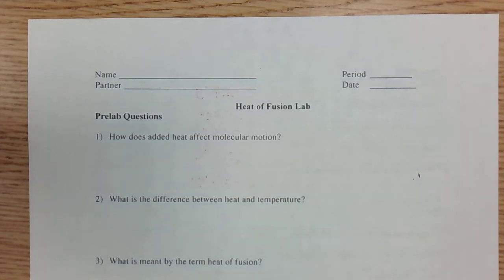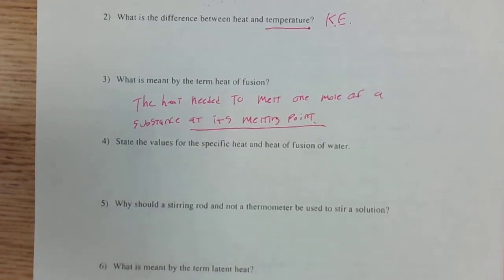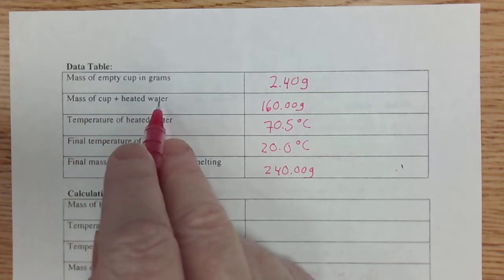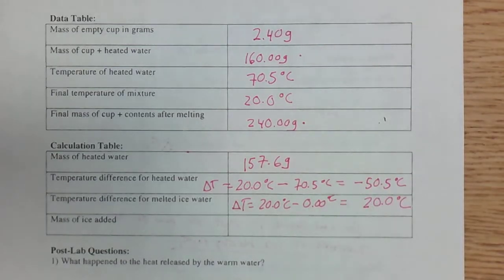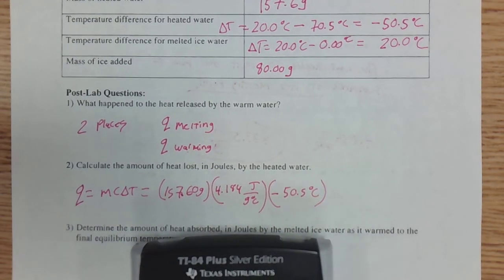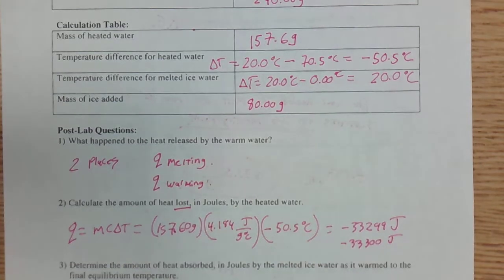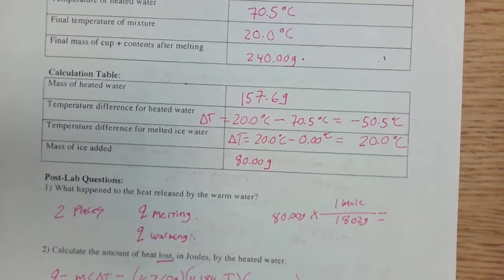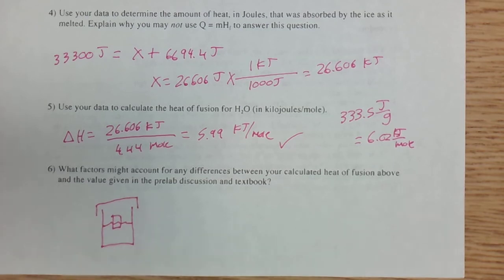Heat of Fusion Lab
Here is a discussion of how to do the Heat of Fusion for water lab calculations.